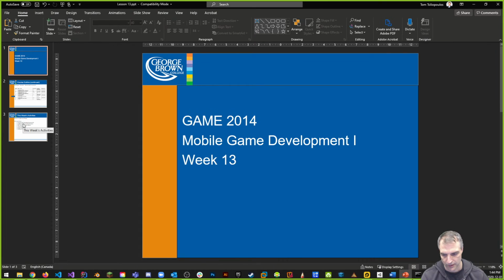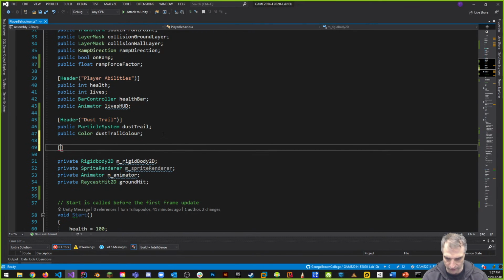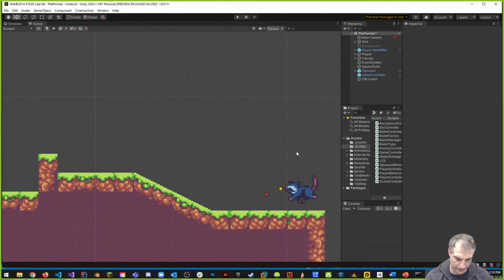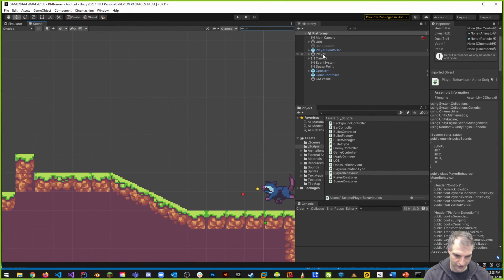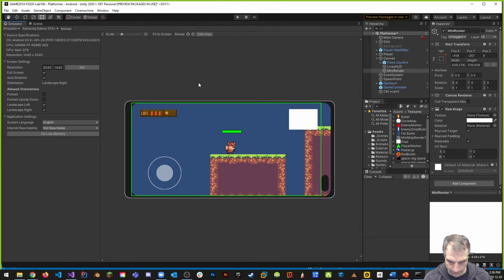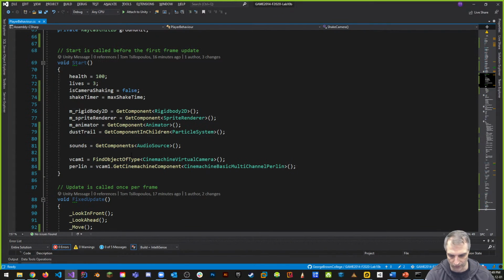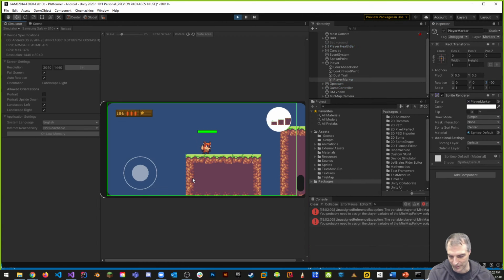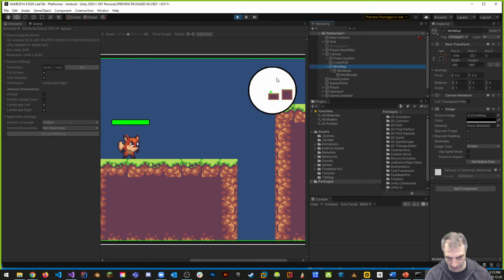GAME2014 - F2020 - Lesson 13 - Part 2 - Camera Shake and Sound Effects